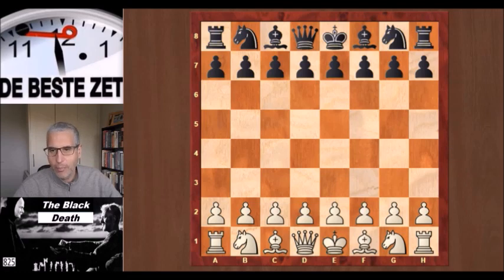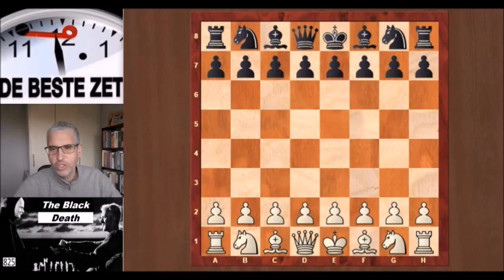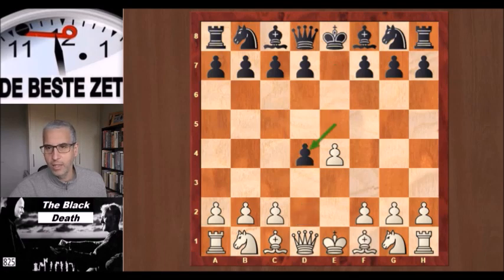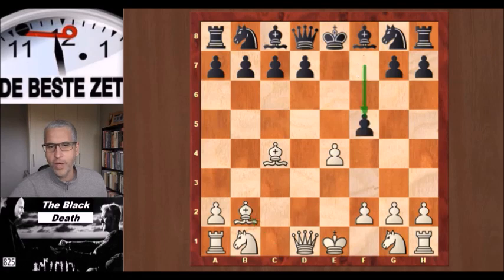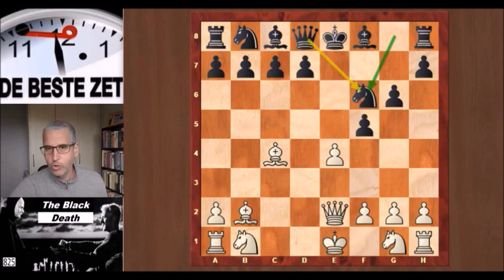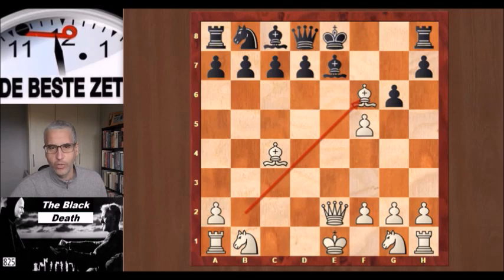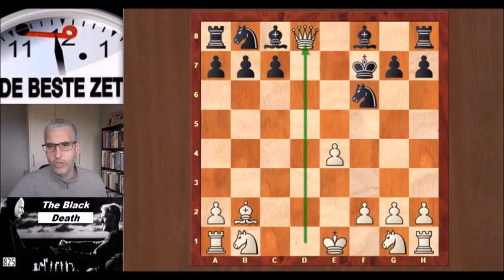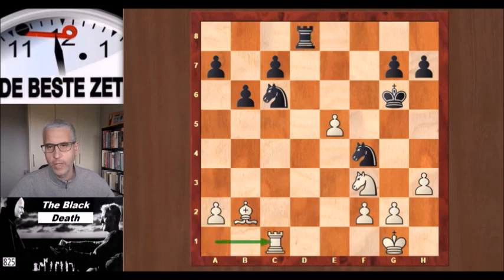The Black Death!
Black Death was the nickname of one of the top players of the 19th century. This video is about an exciting Gambit in chess: the Danish Gambit. White gives up two pawns for a dangerous initiative.